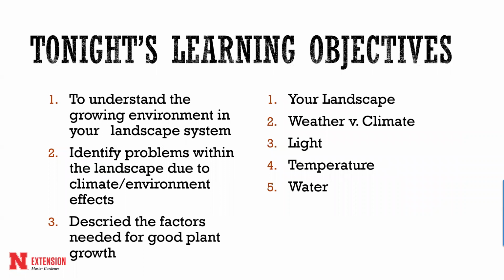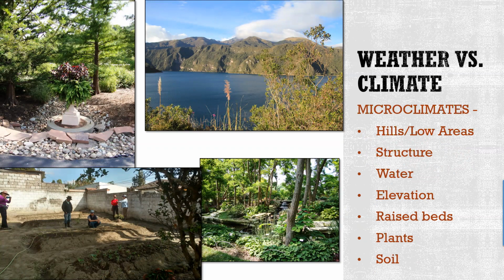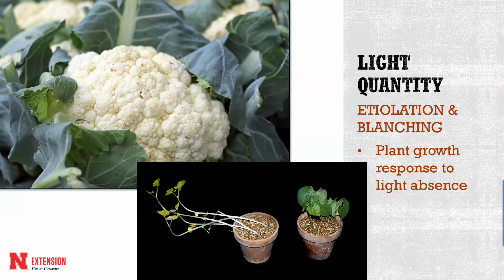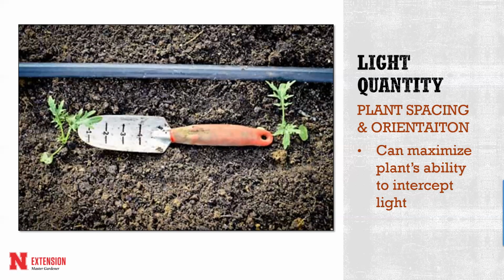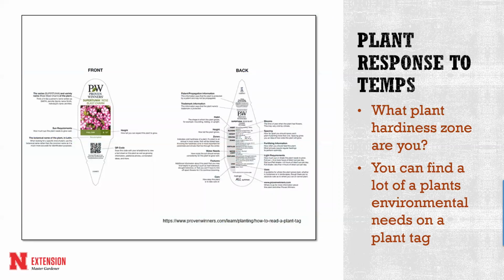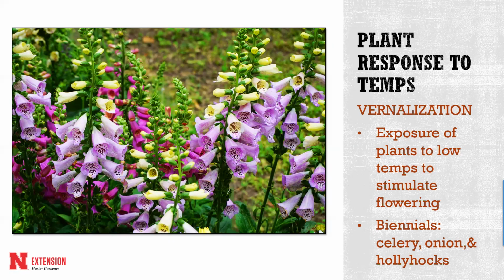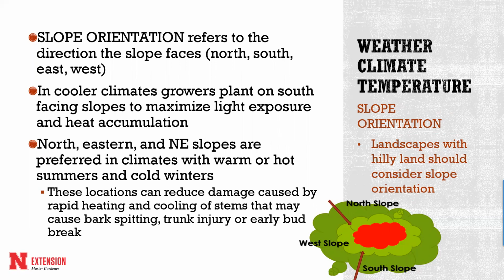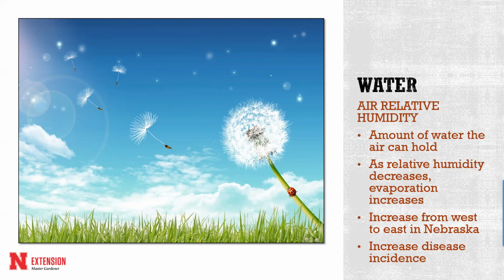The Environment... In Your Landscape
In this video we will will at how your landscape and the environment interact